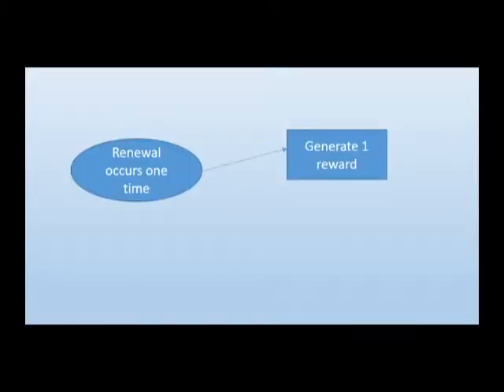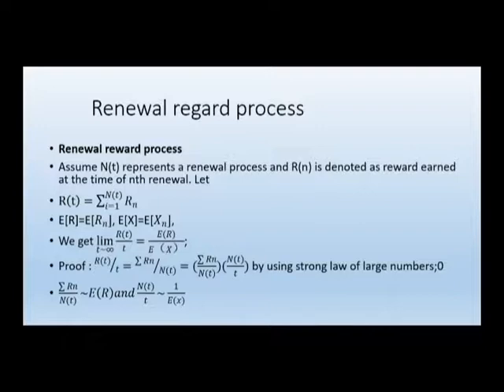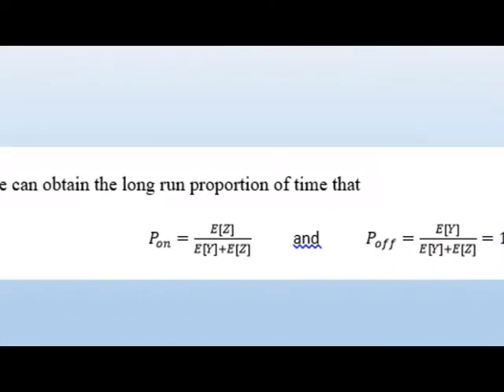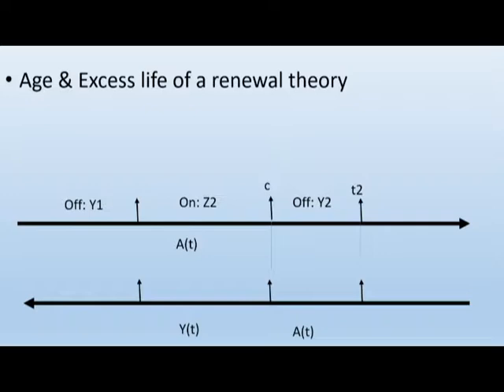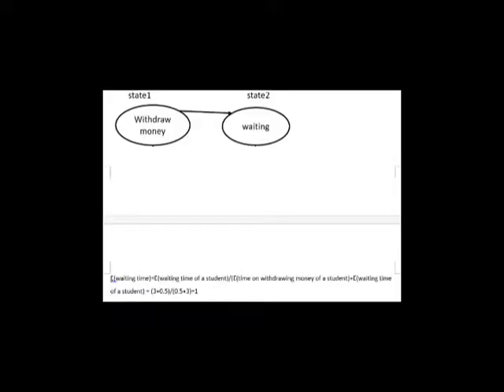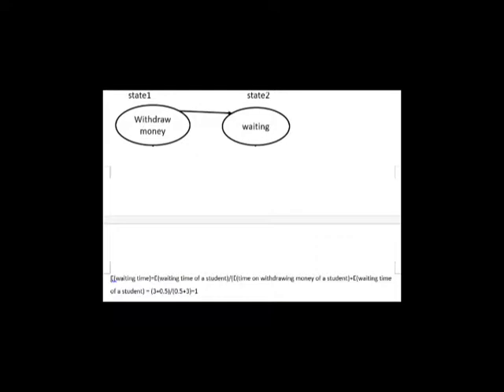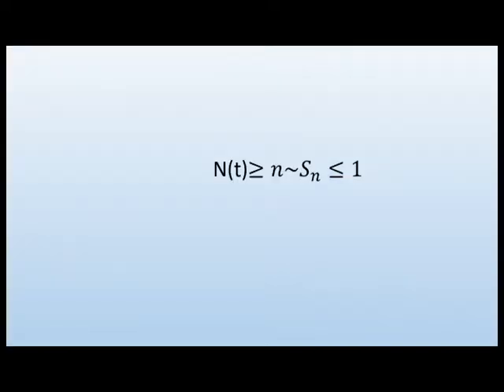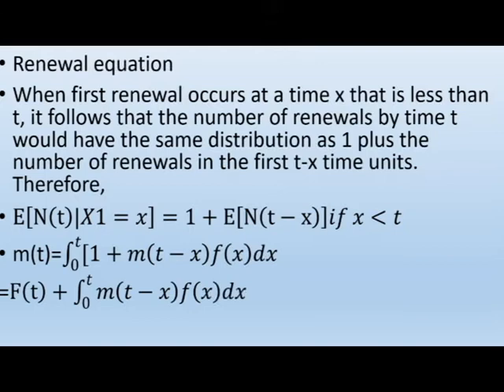final version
video presentation